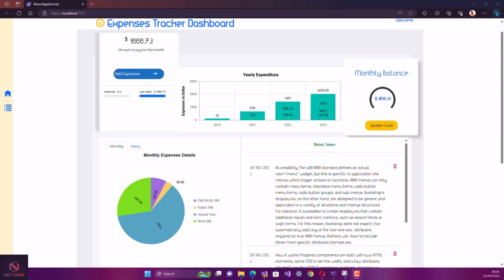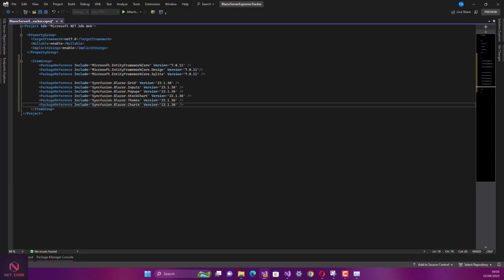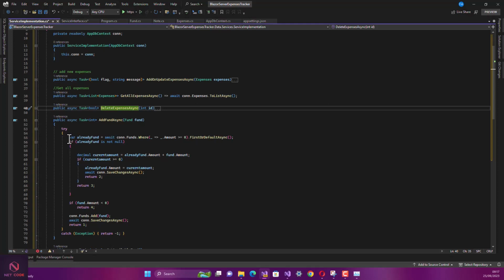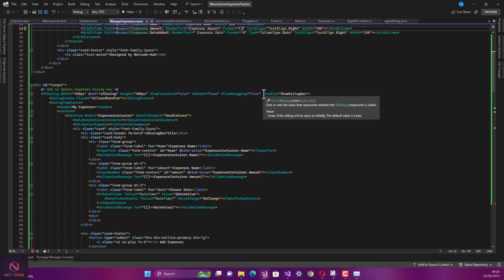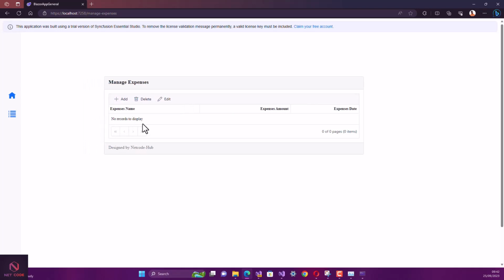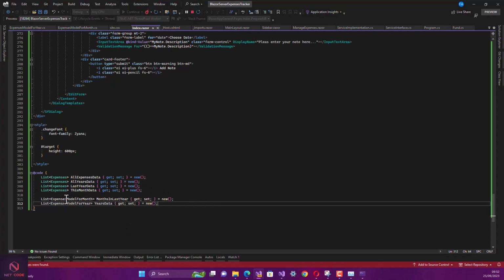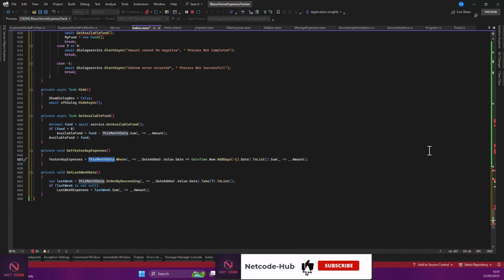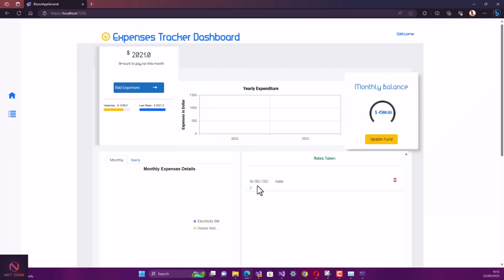.NET Blazor | Build Expenses Tracker Web app using Blazor Server, SQLite and Syncfusion components.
Hello friends, welcome, in this video, I will facilitate on creating Expenses Tracker we application using Blazor Server hosting model, SQLite for database and Syncfusion components.

/*Chapters*/
0:00:00 Introduction to the projects.
0:06:54 Create a new Blazor project.
0:08:09 Installing packages.
0:10:46 Creating connection string.
0:10:59 Creating context model.
0:12:02 Creating models.
0:13:23 Registering database connection.
0:14:07 Performing Ef migrations.
0:15:09 Creating service with interface and implementation.
0:21:14 Registering service.
0:22:05 Working on the razor components and injecting the services.
1:02:04 Testing application.
1:05:27 Conclusion.